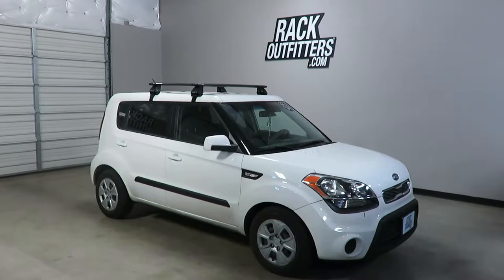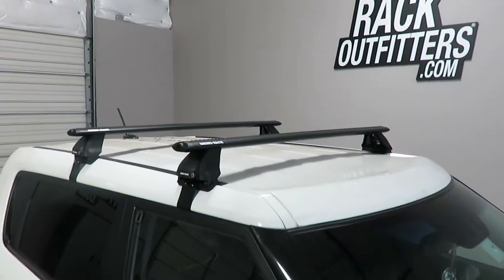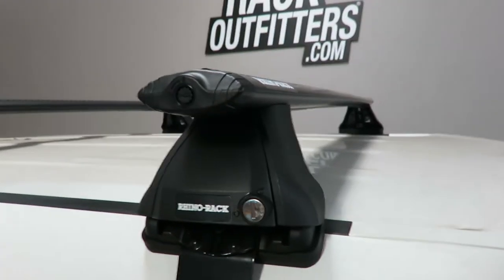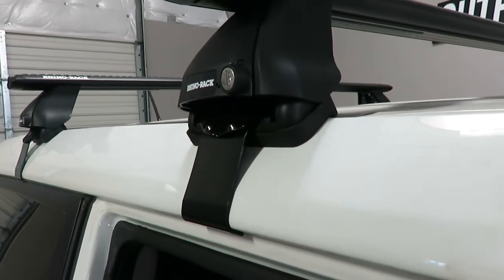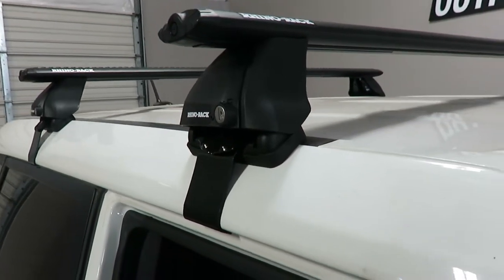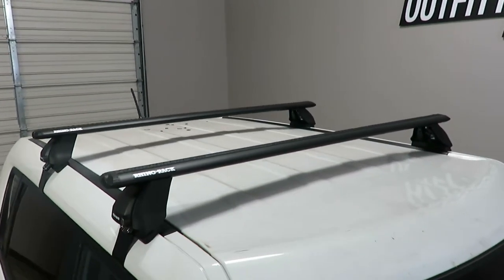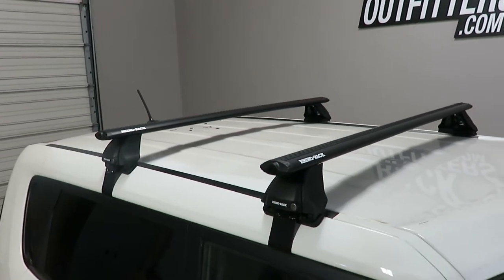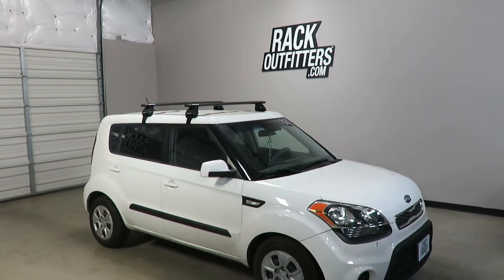2010 to 2013 KIA Soul with Rhino-Rack Vortex 2500 Roof Rack Crossbars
This complete multi-purpose base roof rack is for the KIA Soul 5 door SUV 2010 to 2013 that has the "bare" or "normal" roof, includes models equipped with a sunroof.

The Rhino-Rack Fit Kit is specifically engineered for this vehicle. the kit includes protective rubber contoured pads which attach to the base of the 2500 series leg and rest directly on the roof.  Custom formed metal brackets with protective rubber pads fasten to the 2500 leg and grip to the vehicle's door frame.

The Rhino-Rack 2500 series legs provide a strong hold, safe fit, has fewer parts than other racks for the easy installation and includes locks for a strong theft deterrent.

The Rhino-Rack Aero load bars are strong, quiet and aerodynamic providing maximum capacity, no whistling or howling and low wind drag.  The aluminum box beam construction has a dedicated slot for foot attachment and a separate t-slot track for mounting certain carriers.

The weight capacity of this base roof rack is 110 pounds evenly distributed.  Distance from the front load bar to the rear is fixed at 27.5 inches, center to center. Review the instruction manual below for complete technical details.

What's Included
Quantity Description and Instructions Part Number
2 Rhino-Rack Vortex 50 Inch Bar [+] VA126B
1 Rhino-Rack 2500 Leg Set [+] RKLVA
1 Rhino-Rack 2500 Fitting Kit [+] DK237

TRUSTWORTHY TRANSACTIONS
- 30 DAY RETURNS and NO RETURN FEES (others charge 10-20%)

QUESTIONS: Our live, Austin-based experts can help.
- Phone Hours: 10AM-6PM CT Mon-Sat
- Austin: 512-441-RACK (7225)
- Toll-Free: 866-441-RACK (7225)

Rack Outfitters
6006 E Ben White Blvd
Suite 300